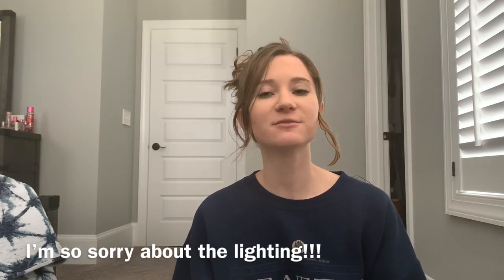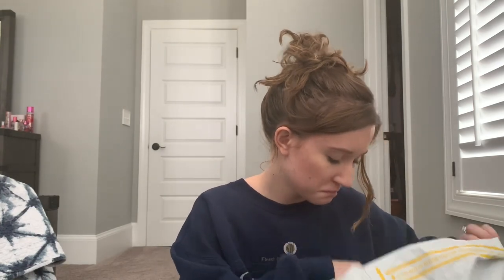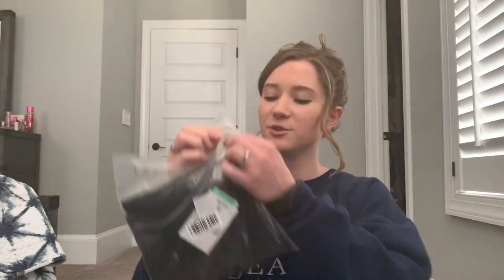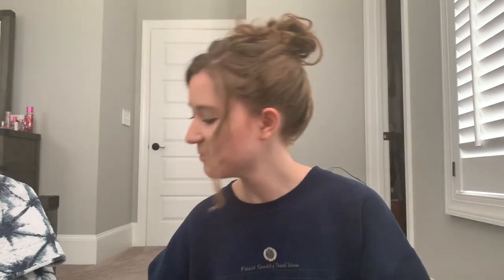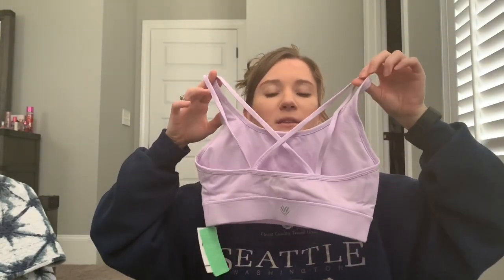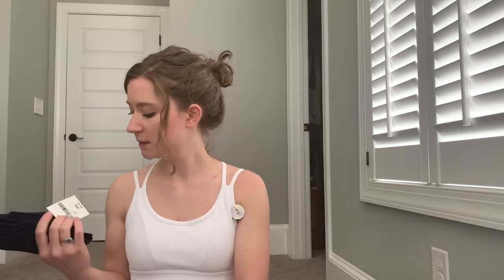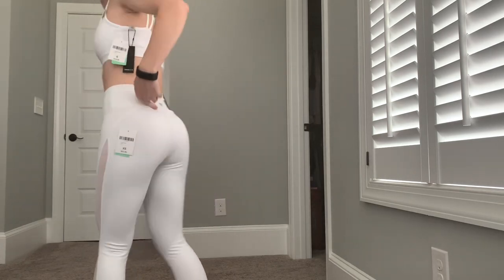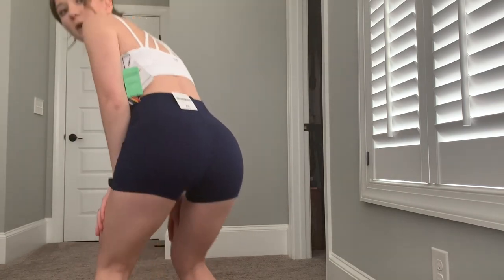FOREVER 21 ACTIVEWEAR TRY ON & FIRST IMPRESSIONS | Affordable Activewear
Thumbs up if you like affordable activewear! Today’s video is a forever 21 activewear try on and first impressions. With the sale I don’t think anything was over $20! I picked up some leggings, sports bras, biker shorts, a jacket, and a pair of denim shorts.